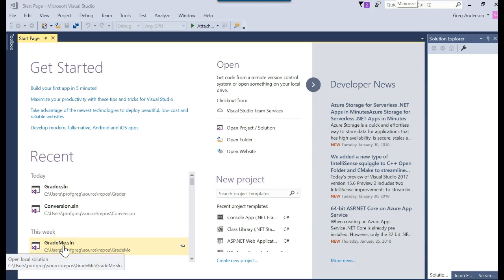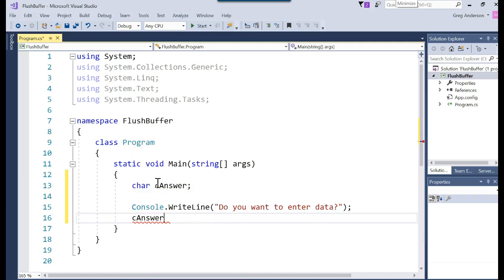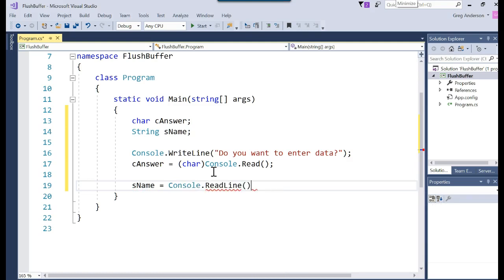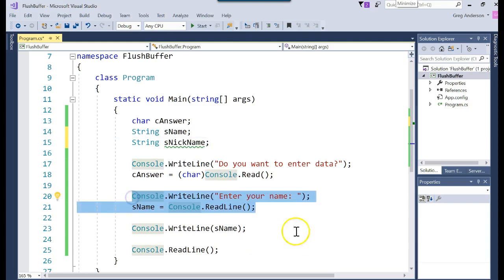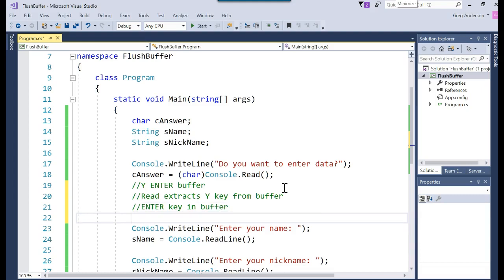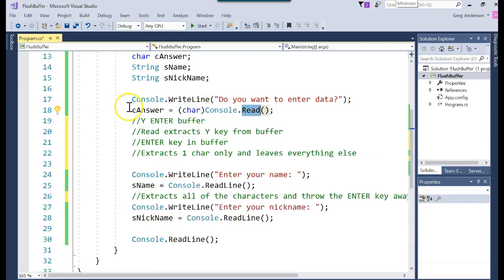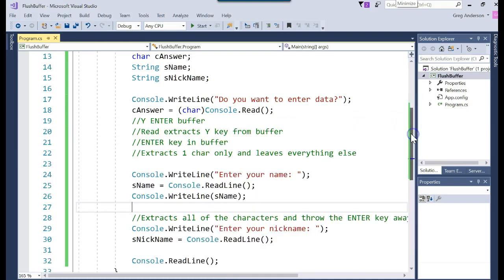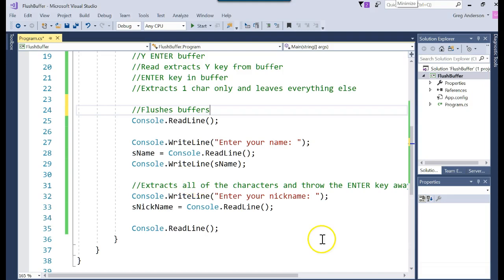IS303 C# Flush Buffer